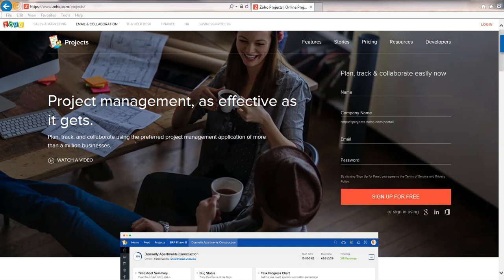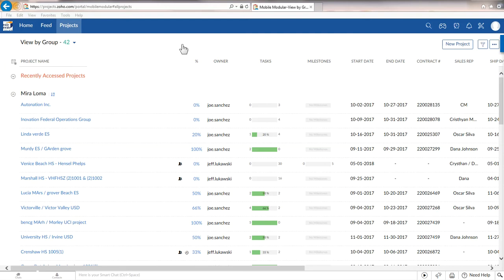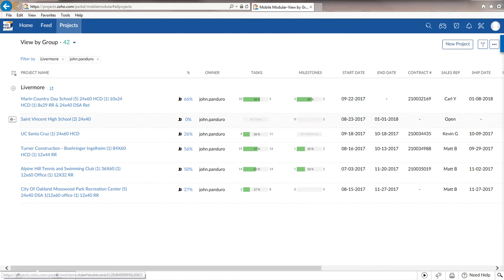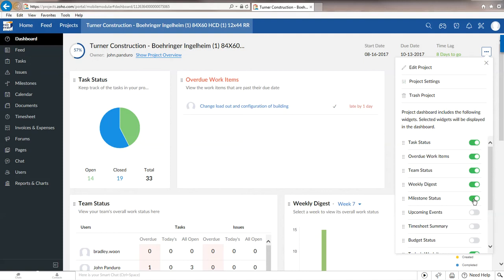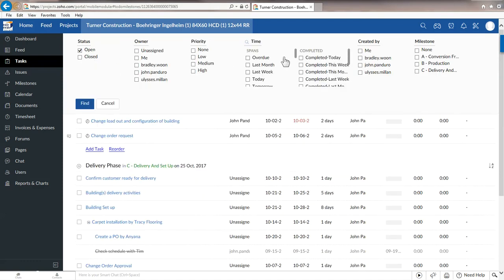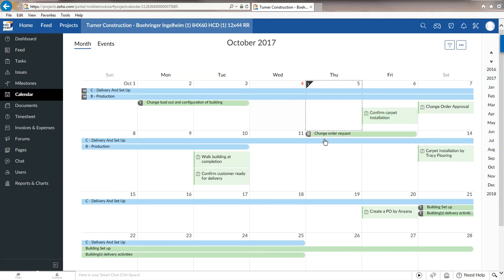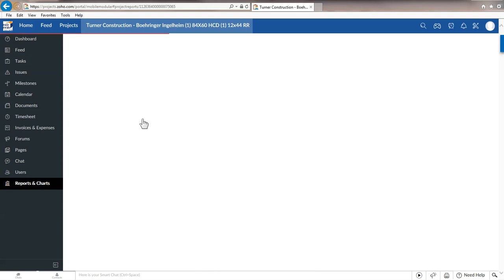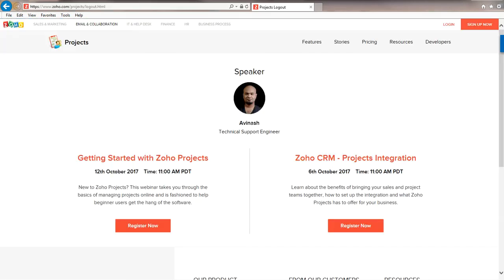Zoho Project for Managers training